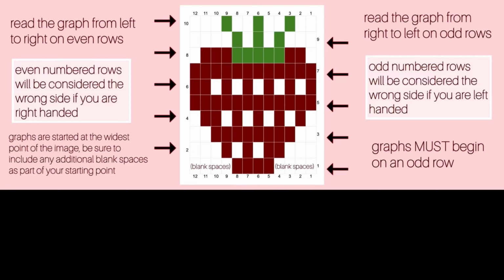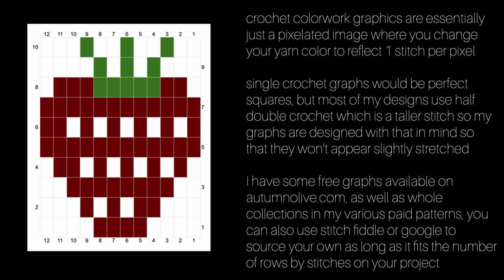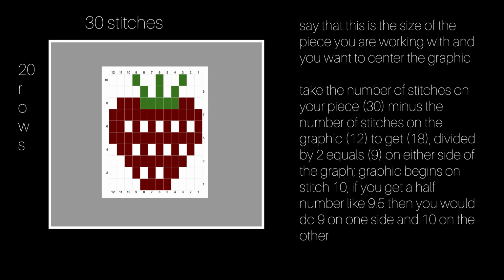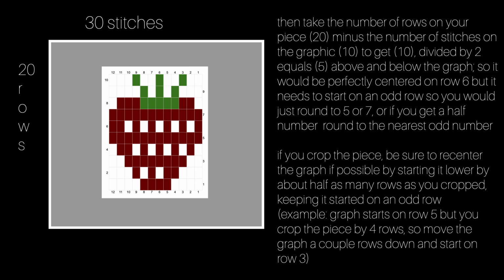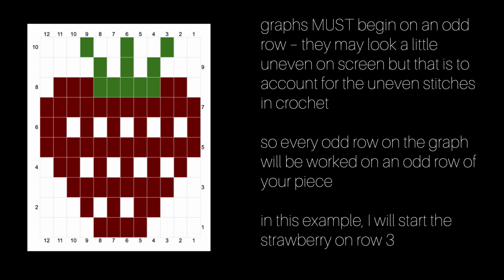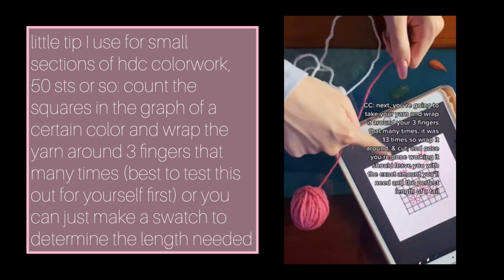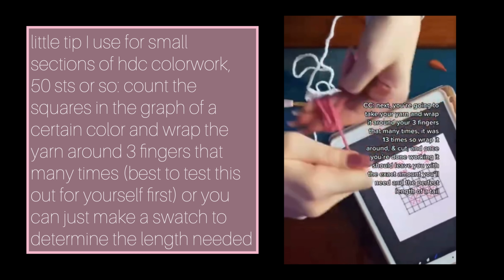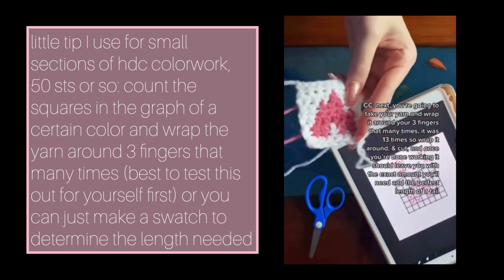autumn olive crochet complete colorwork walkthrough ♡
frequently asked questions on crochet colorwork, specifically for my hdc graphic clothing designs (mabel, adventure, care bear, duck duck goose, etc) but can be incorporated for other projects as well

autumnolive.com for free patterns, paid patterns, and ready to ship pieces

patterns also for sale on etsy and ribblr @autumnolivecrochet